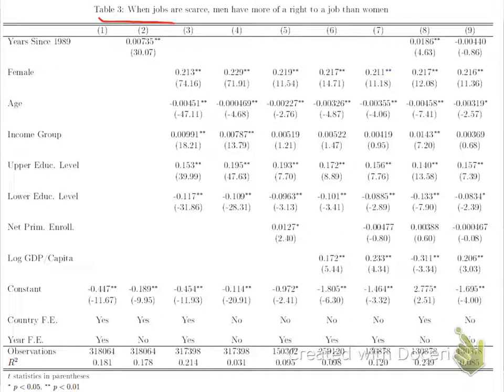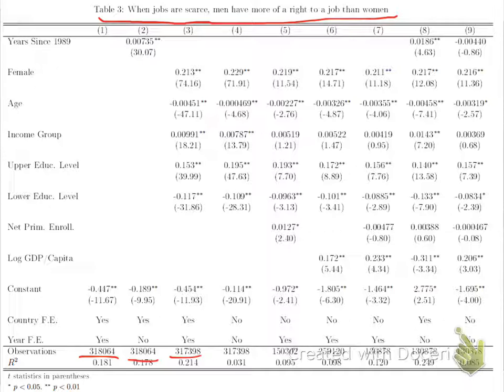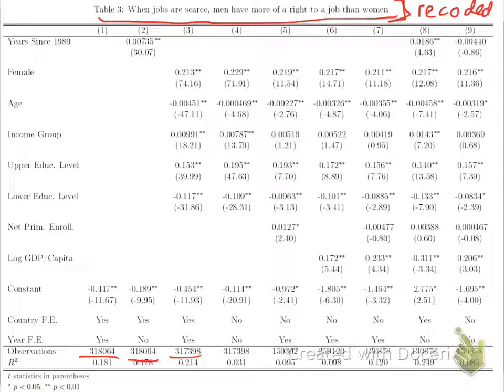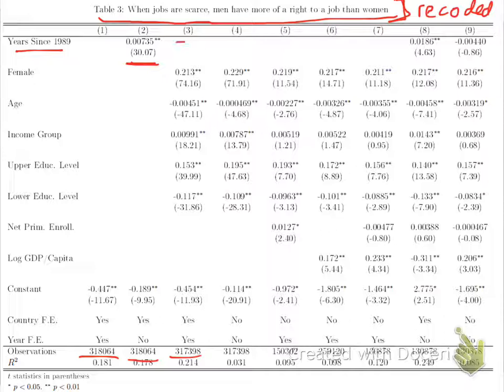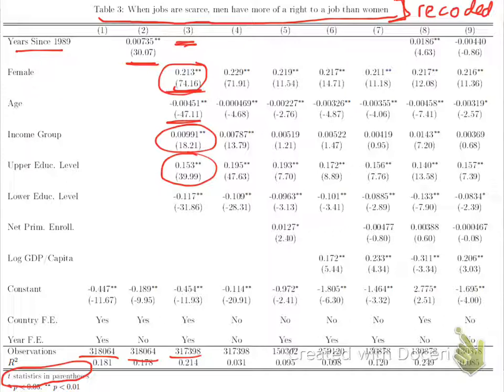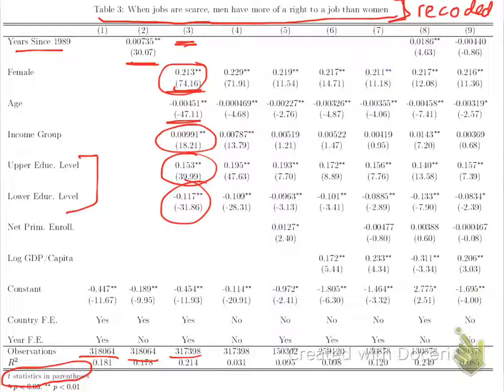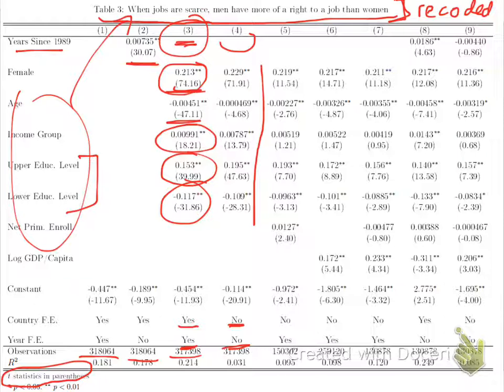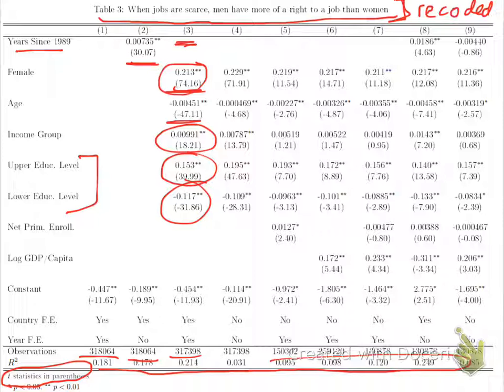interpreting kenny and patel